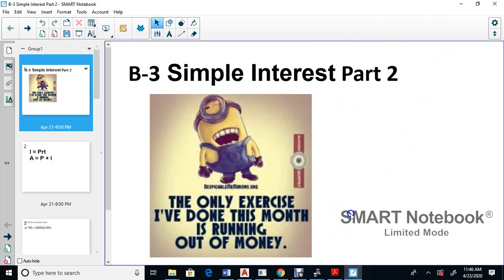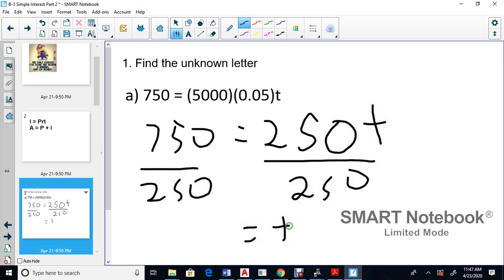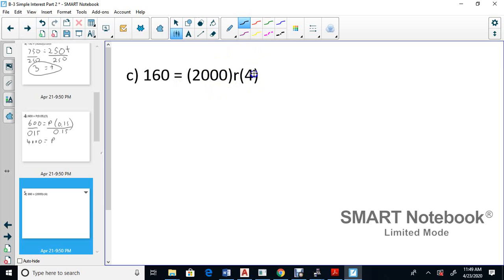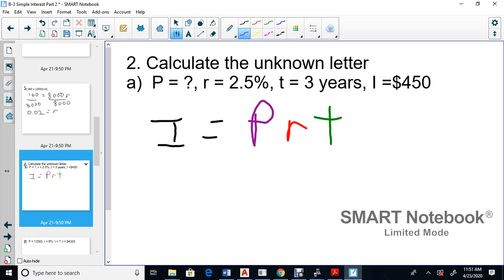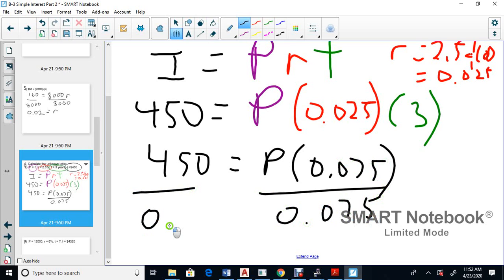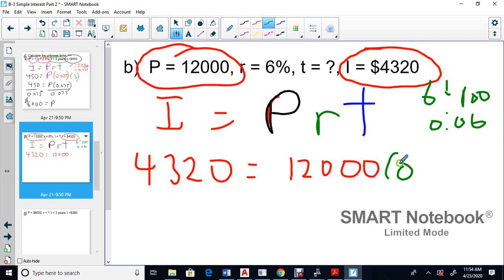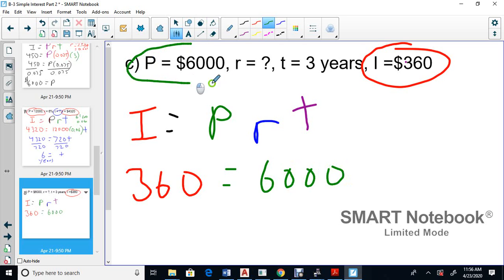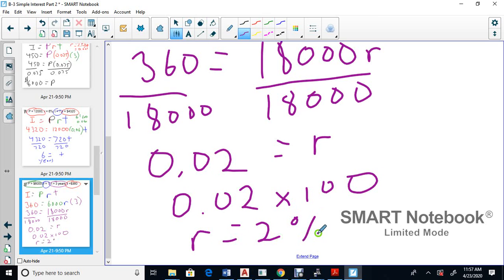B3 Simple Interest Part 2a